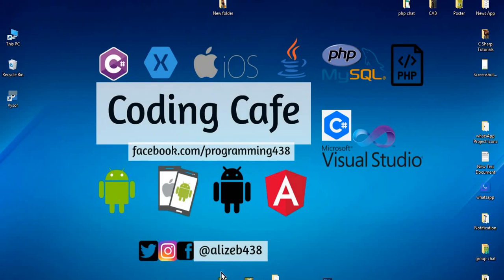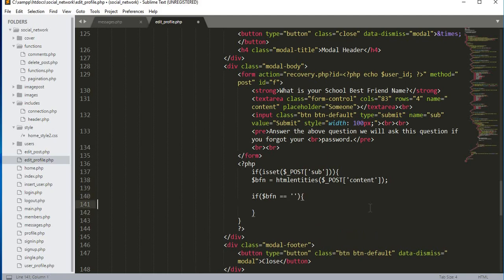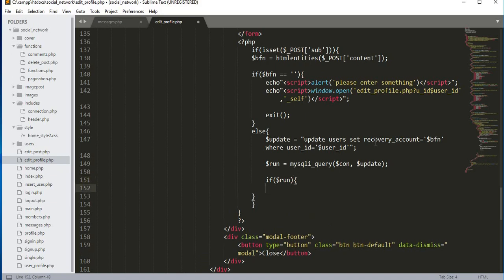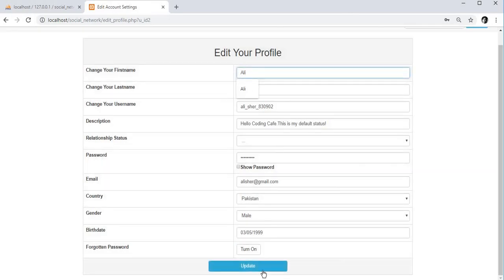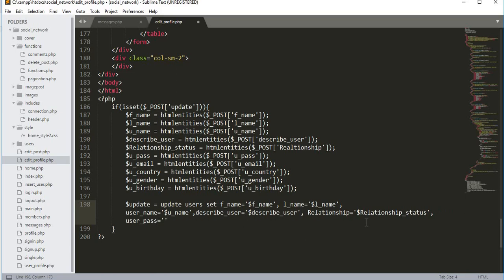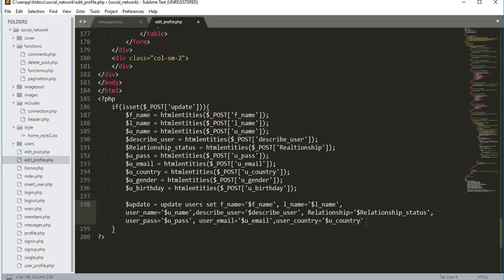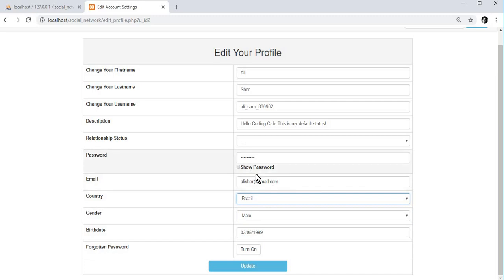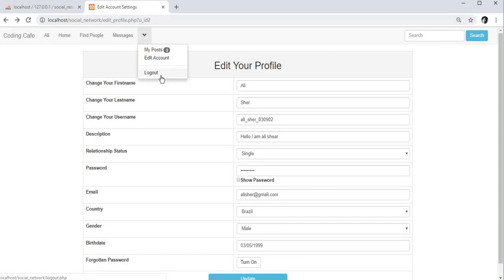Social Network in PHP & MySqli - Php Projects - Edit Profile features using Php with MySQLi Database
In this video tutorial#33 we will complete edit profile page and will allow user to edit account settings from edit page for our php social network project using php with mysqli database.